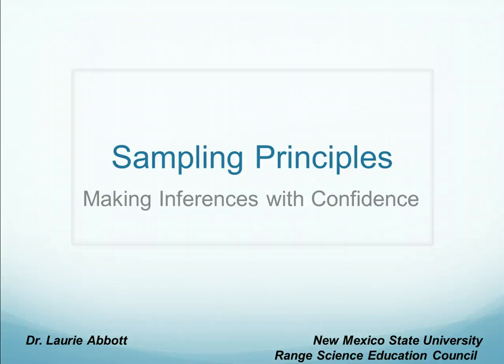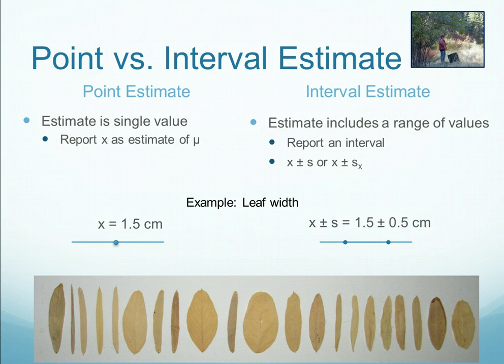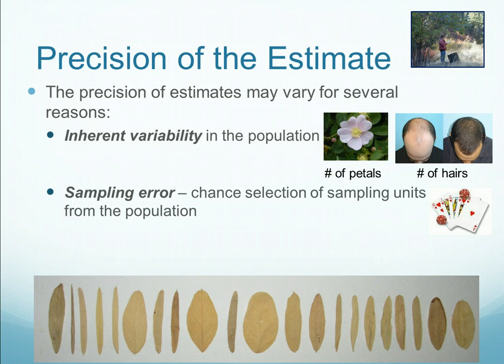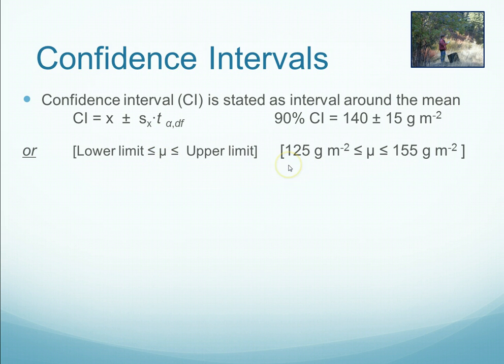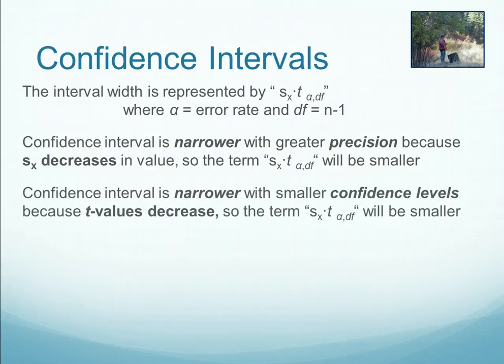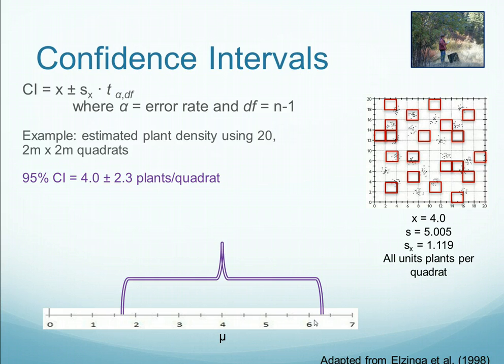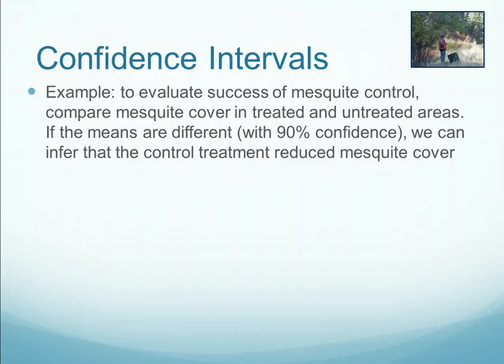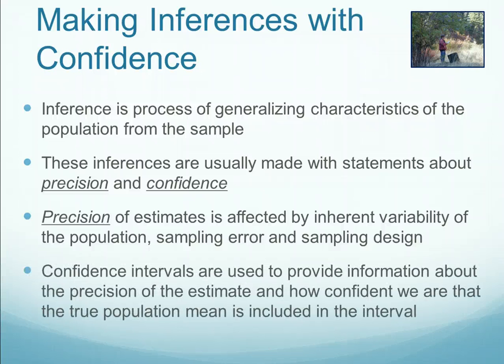Sampling: Making Inferences with Confidence